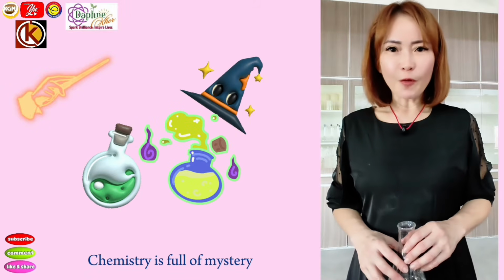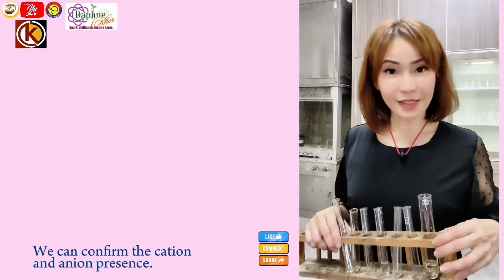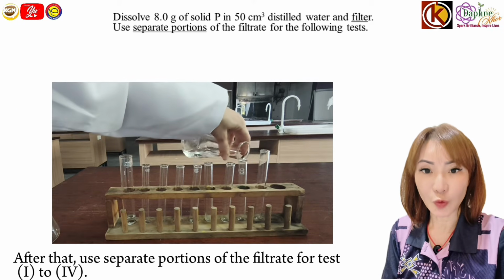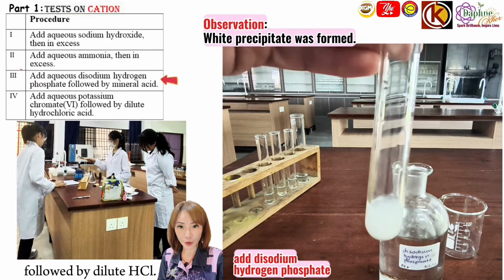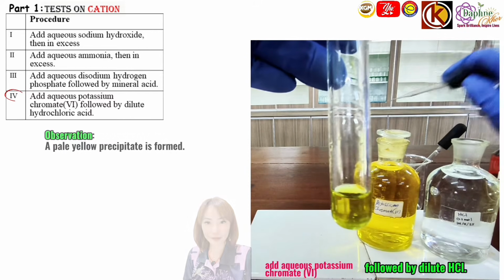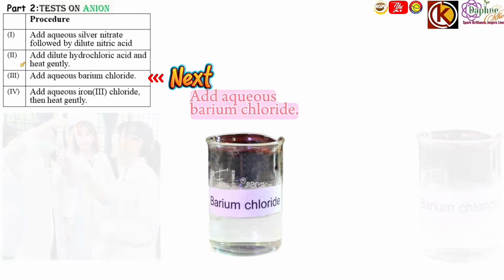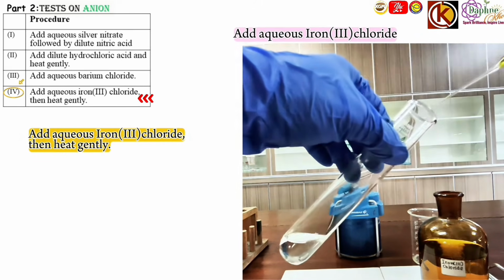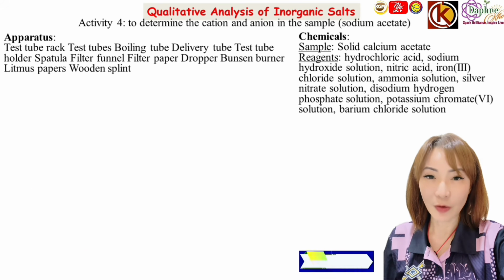Pre-U CHEMISTRY Experiment 4 Qualitative Analysis of Calcium Acetate